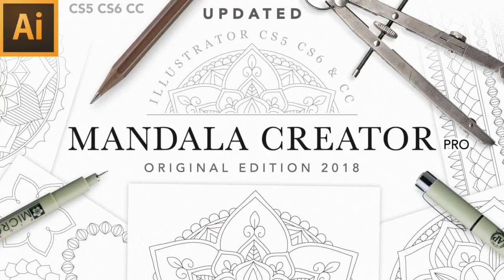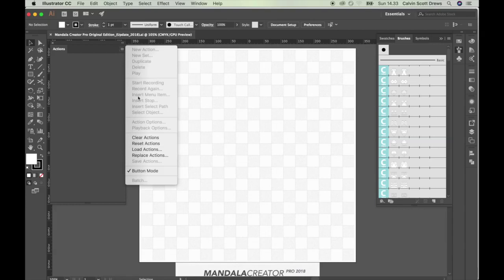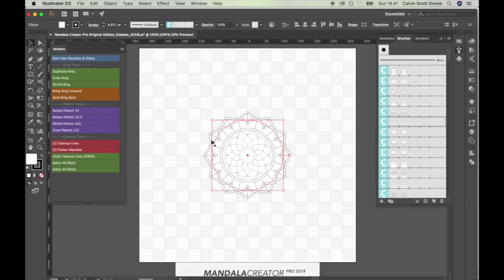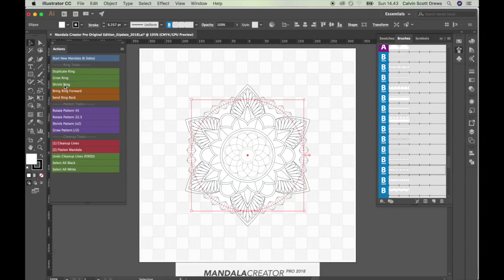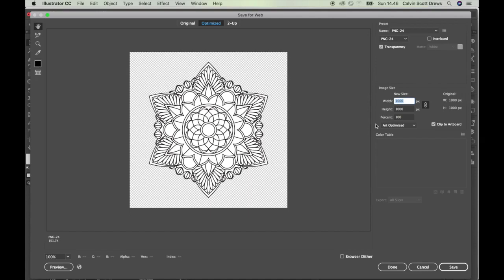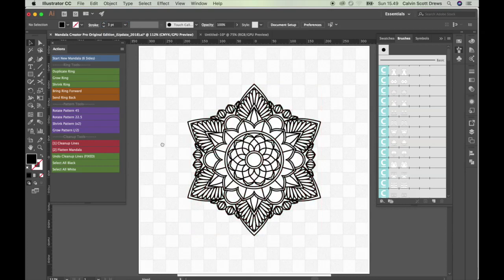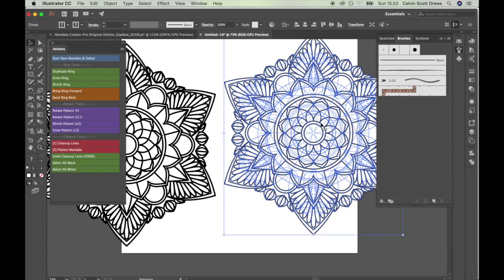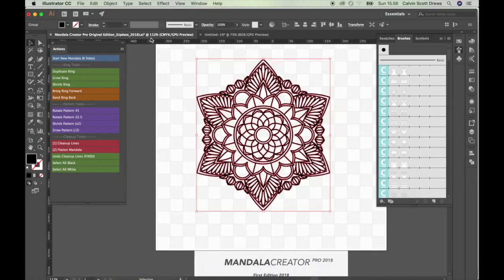Mandala Creator Pro 2018 Tutorial